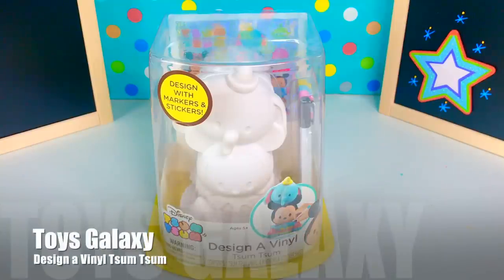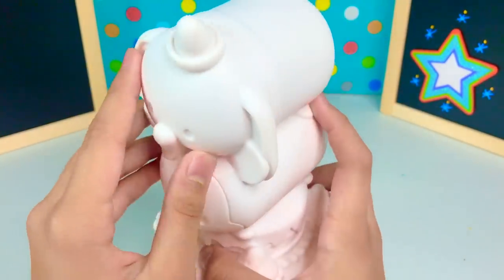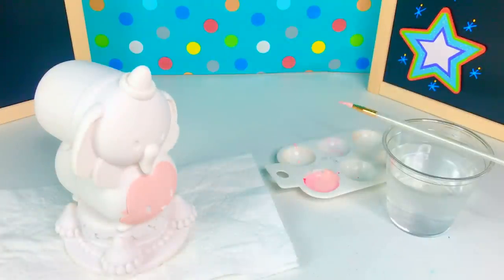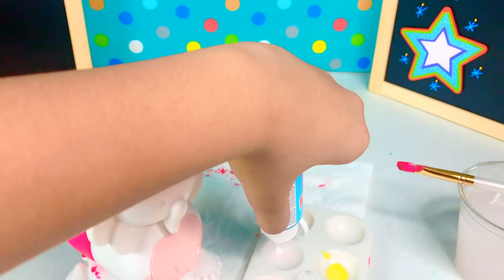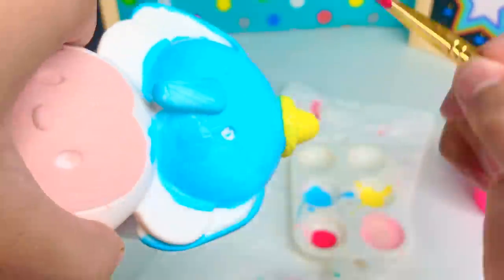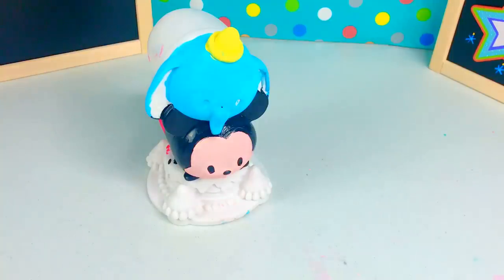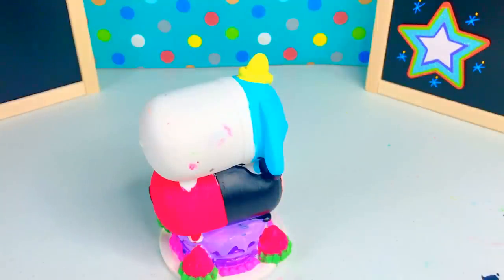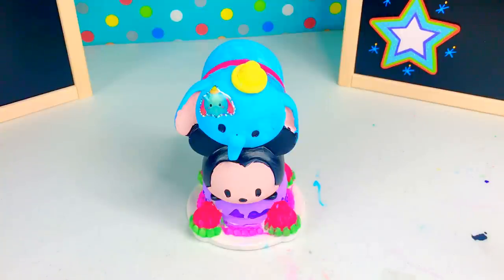Design a Vinyl Disney Tsum Tsum - Paint Art | Toys Galaxy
Design a Vinyl Disney Tsum Tsum - Paint Art.

Watch Chloe unbox and design this Vinyl Disney Tsum Tsumu using her own paints, the included markers and stickers.  This is a fun activity for the kids this summer while they are out of school and will bring out the artist in them.

This designable vinyl figure is from Tara Toy Corporation and is recommended for ages 5 years old and above.

Toys Galaxy is a family and kid friendly toy channel. We are all about the 3 E's -- We EXPLORE, EXPERIENCE and ENJOY all the toys that we get our hands into.

We do almost everything under the GALAXY from toy REVIEWS, UNBOXING, TOY HUNTING, PRETEND PLAY, CHALLENGES, to sharing our mini adventures! Our list continue to grow everyday and we have a wide variety of kid-friendly toys as we cater to all available brands; from dolls, play sets, Play-Doh, kitchen toys, baby toys, water or toys on wheels, board games or educational renderings, with lots of SURPRISES!  And of course, most of our videos will be anchored by our kids showcasing their love for toys and adventure.

Subscription is FREE and your continued support will motivate us to produce more fun videos!

Video materials and contents are all filmed under parental supervision. The channel is managed by a parent.